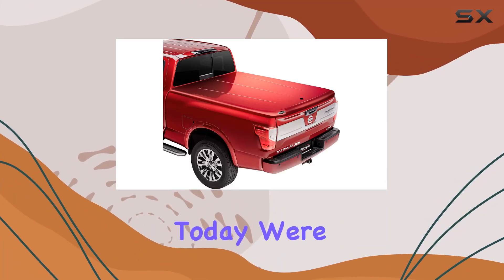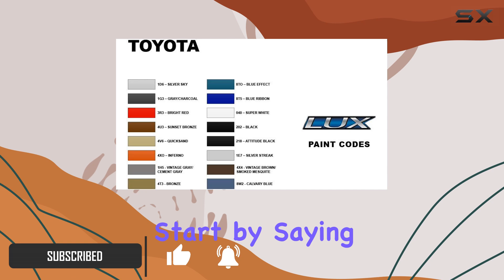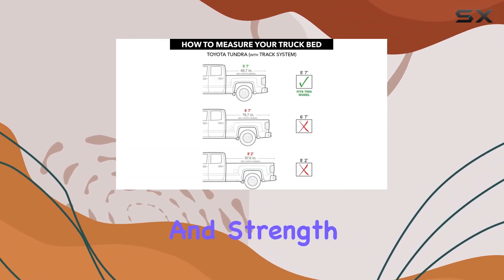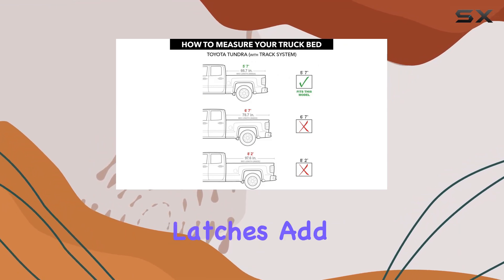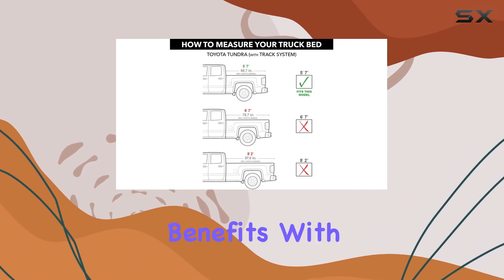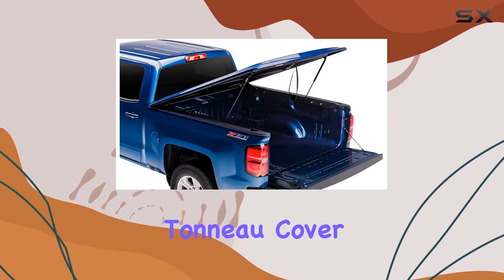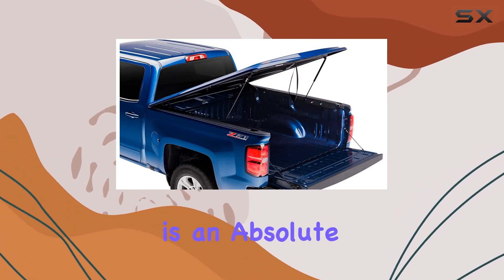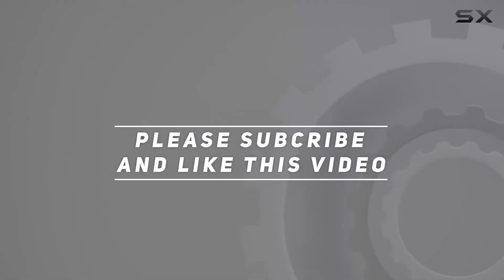UnderCover Lux One-Piece Truck Bed Tonneau Cover | UC4116L-4U3 | Fits 2014 - 2017 Toyota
0:00 Intro
0:06 Review

Things that we mentioned in this video:
UnderCover Lux One-Piece Truck : B00HJ6UI8M